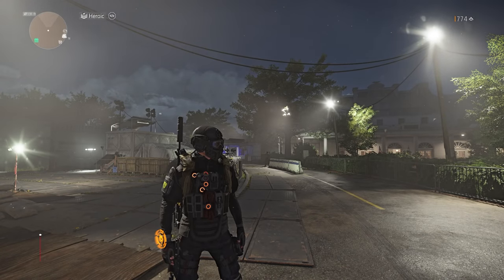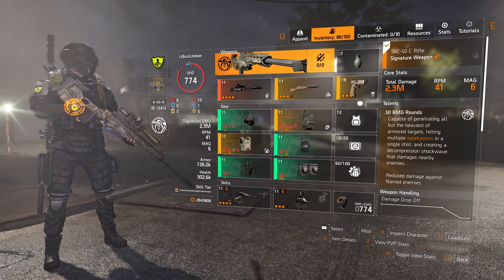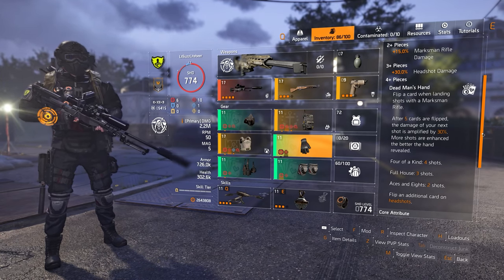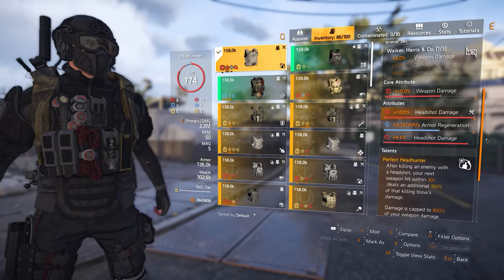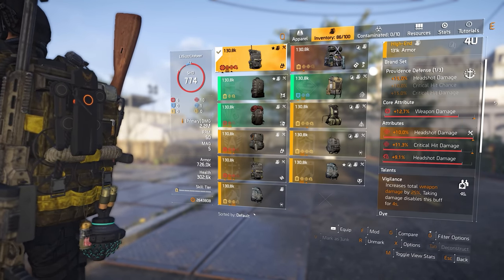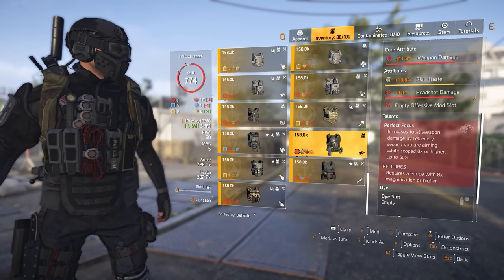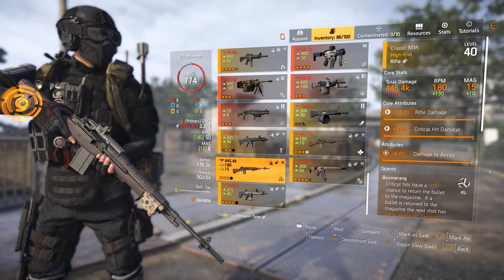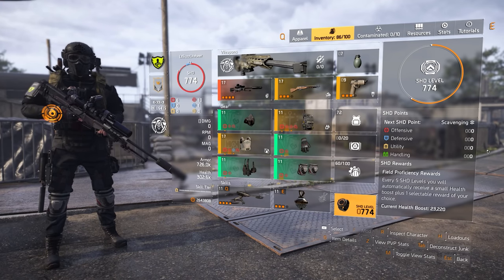This Div 2 One-Shot Sniper Build Will Hit 60+ Million Headshots On Heroic Targets - PvE Build Guide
I have received requests to assemble a sniper build, and here it is!  This One-Shot Sniper Build will absolutely destroy NPCs up to and including Heroics.  I hope you enjoy the build guide and thank you so much for the help hitting the 50,000 subscriber mark!